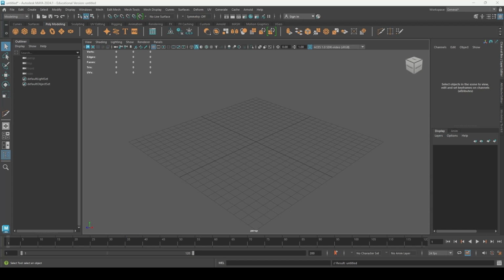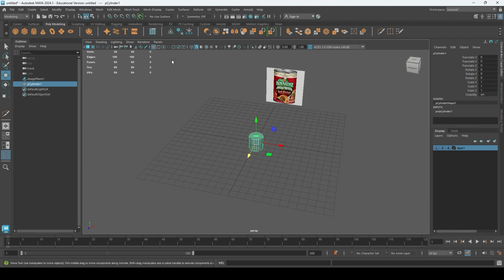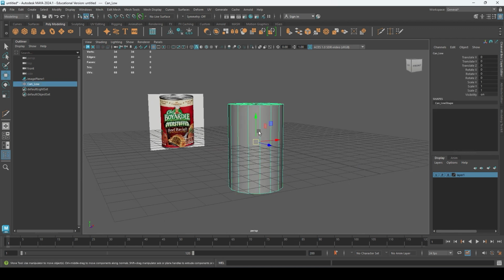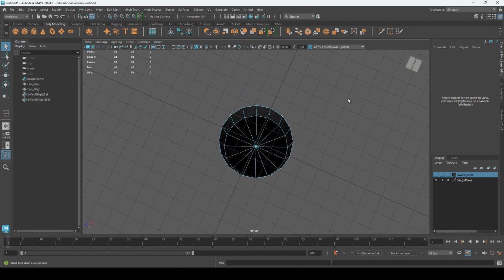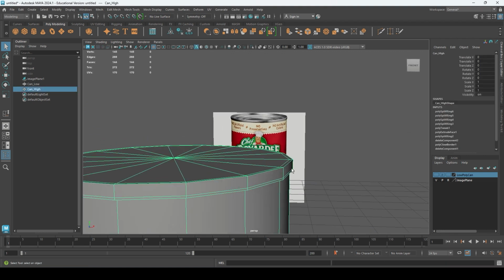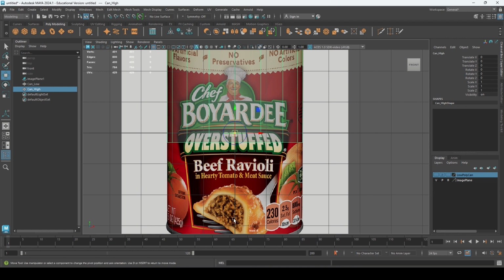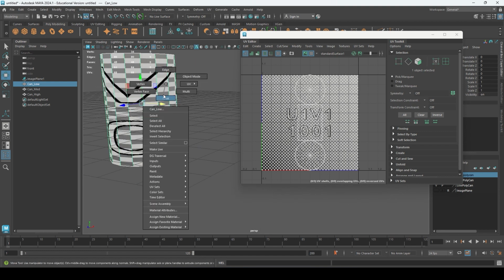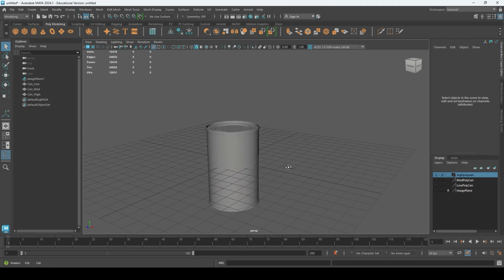Review - Modeling Food Can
Review of modeling the food can for the ANI 150 Exercise 01 assignment. Tutorial covers modeling, UV mapping, and exporting low and high poly meshes.